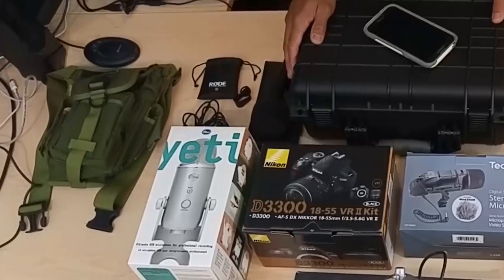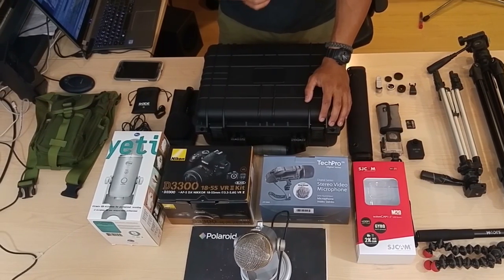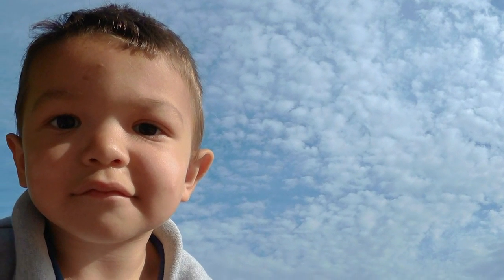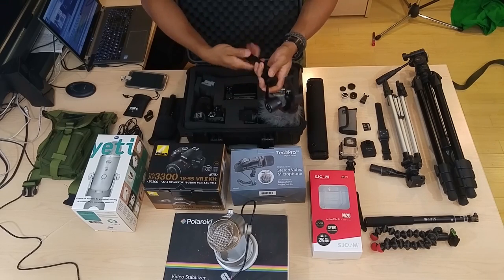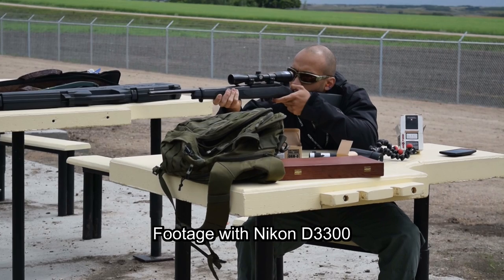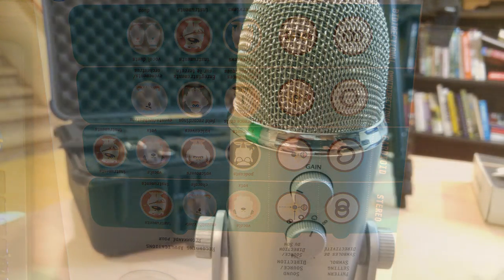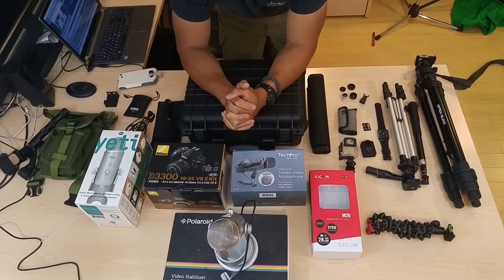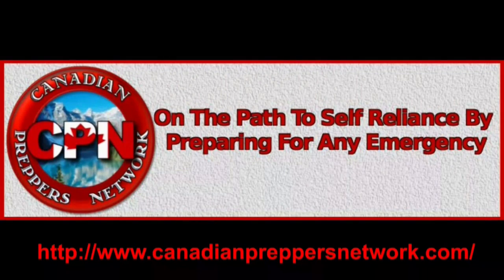My Youtube Video Equipment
I compiled this video for those INTERESTED in youtube video creation, it IS NOT pertainent to everyone! A complete list of gear in this video below.

Nikon D3300 Bundle

Nikon Coopix

3 Axis gimball (Neewer brand)

Lexar 1000 SD memory card (full size card)

Fast MICRO SD card (Lexar)

Gorilla pod Joby (large)

Optex tripod

Rode Smart lav wired lavalier

Blue Yeti professional microphone

MXL Smartphone microphone

Lighting setup/ green screen

Smartphone lenses